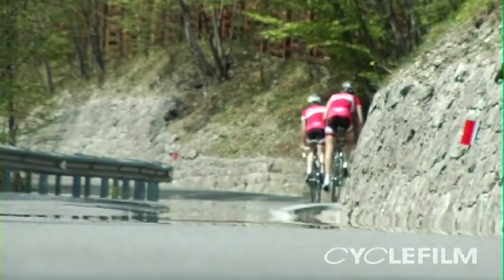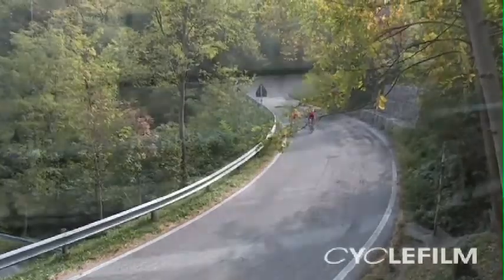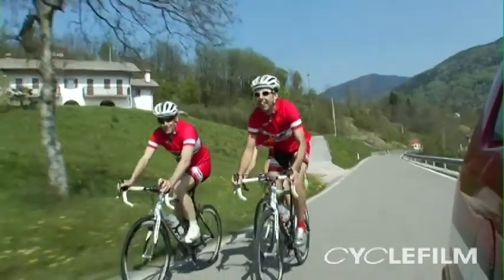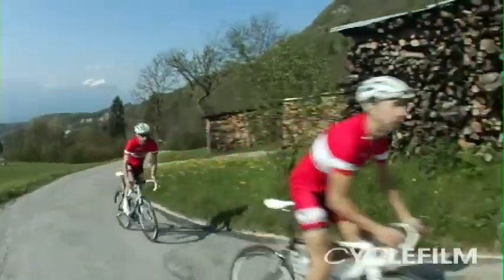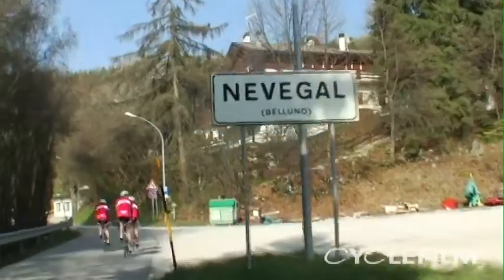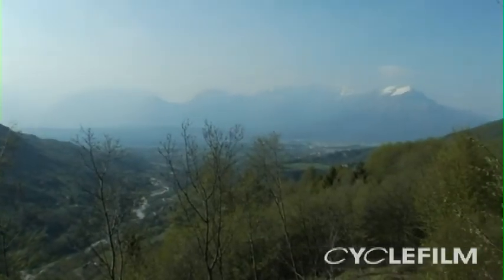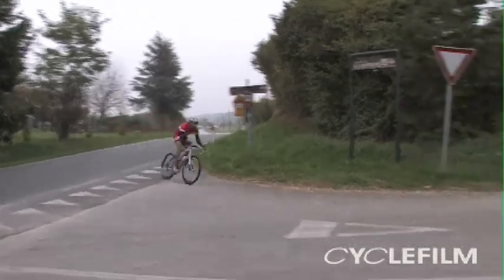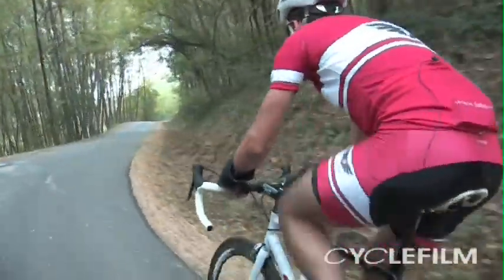Gran Fondo Pinarello - The Italian Job Recon DVDs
TO TRY IT WOULD BE CRAZY!
TO DO IT WOULD BE IMPOSSIBLE!
Are you ready to take on half a dozen of the hardest, meanest and toughest Gran Fondos Italy has on offer?

Cyclefilm will once again show you the way with a full route reconnaissance of six legendary events:
1. L'Eroica Cicloturistica
2. Nove Colli
3. Giro di Lombardia
4. Marco Pantani
5. Pinarello
6. Campagnolo/Sportful

Together with luxury cycling holiday operator LA FUGA, follow us from the beautiful shores of Lake Como to the stunning peaks of the Dolomites, onto the rolling hills of Tuscany and down to the sandy beaches of Emilia Romagna.

ARE YOU IN OR OUT?

Video produced by CYCLEFILM, a European based production company specializing in informative cycling documentaries, how-to ride and reconnaissance films as well as news gathering from cycling events and trade shows around the world.

Don't Dream it, Do it - Cyclefilm Founder/Director Markus Neuert